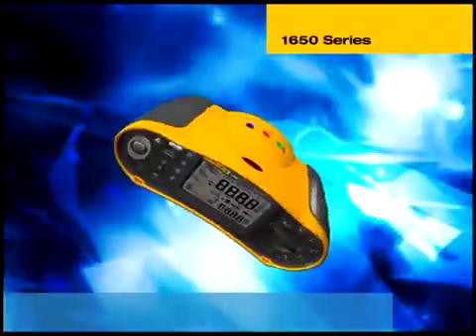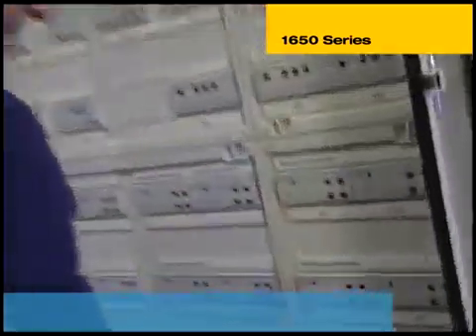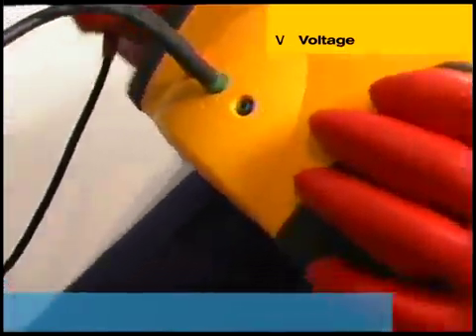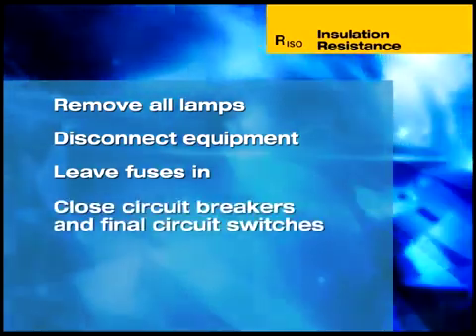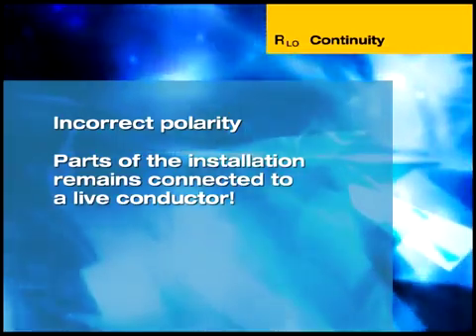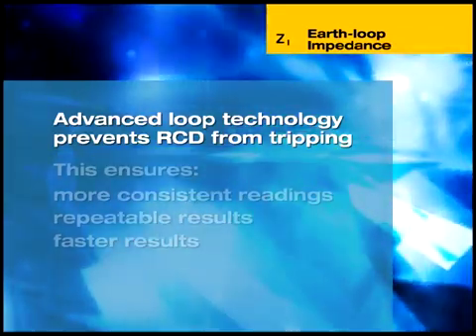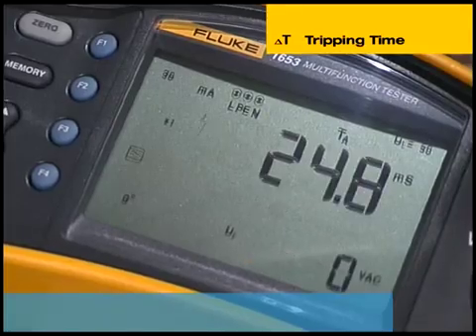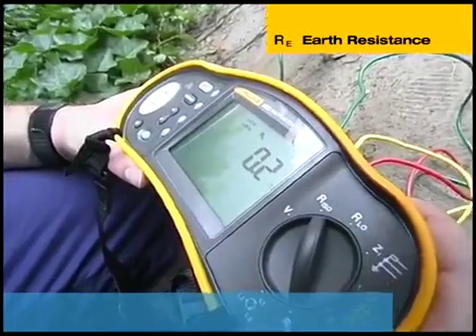Fluke-166x جهاز اختبار شبكات الجهد المنخفض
لمشاهدة تفاصيل اكثر عن الجهاز و تطبيق عملي .. رجاء مشاهدة الحلقة رقم ٩ على الرابط التالي